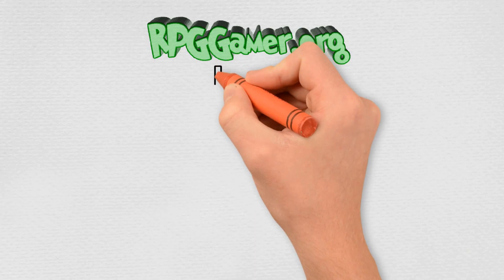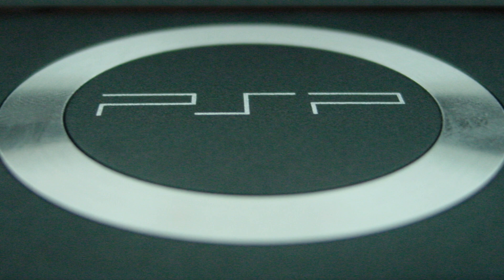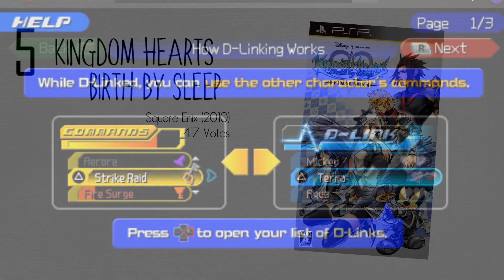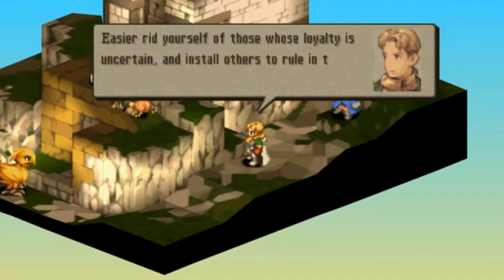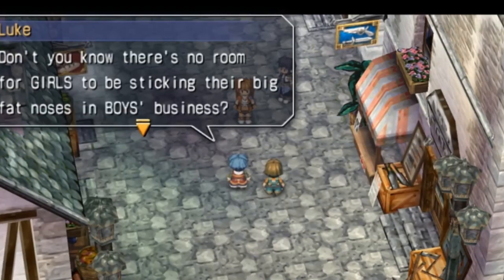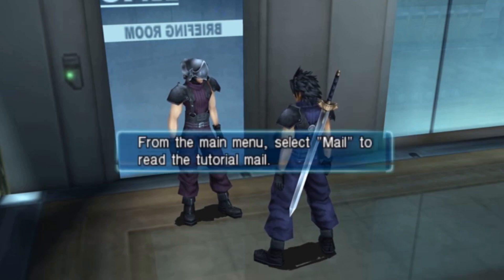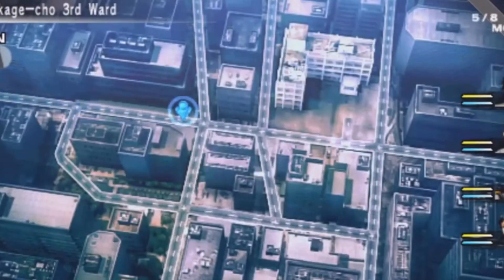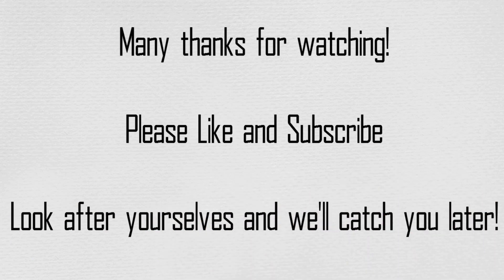Top 5: Best RPG's on the Sony Playstation Portable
Description: Welcome to this episode of RPGGamer Top 5s, and this time we're going to do the top 5 RPG's on the Sony Playstation Portable.
The PlayStation Portable often referred to as the PSP is a handheld game console developed and marketed by Sony Computer Entertainment. It was first released in Japan on December 12, 2004, in North America on March 24, 2005, and in PAL regions on September 1, 2005, and is the first handheld installment in the PlayStation line of consoles. As a seventh generation console, the PSP primarily competed with the Nintendo DS.
The PlayStation Portable uses the common "bar" form factor.  with the front of the console being dominated by the system's 4.3-inch LCD screen, which is capable of 480 × 272 pixel display resolution with 24-bit color, outperforming the Nintendo DS. Also on the unit's front are four PlayStation face buttons; the directional pad, the analog "nub", and several other buttons. The system also has two shoulder buttons with the back of the PSP featuring a read-only Universal Media Disc (UMD) drive for access to movies and games.